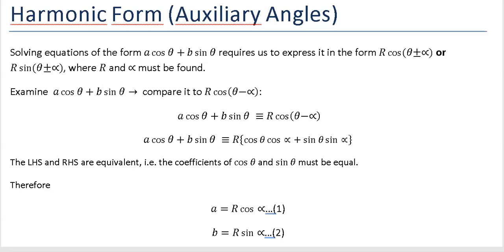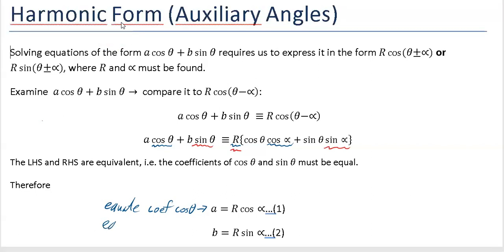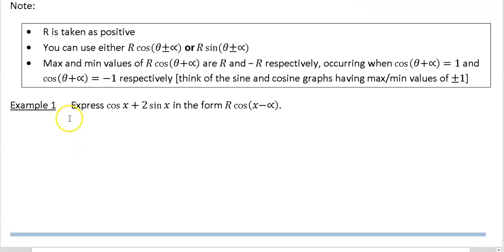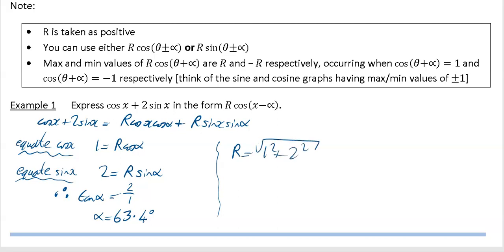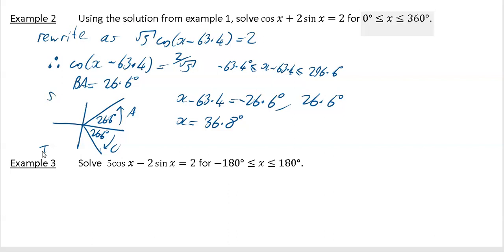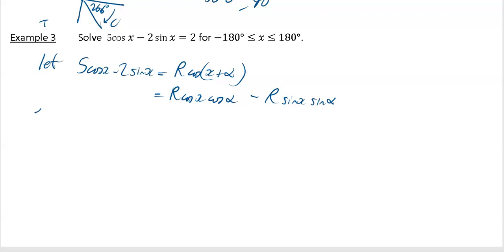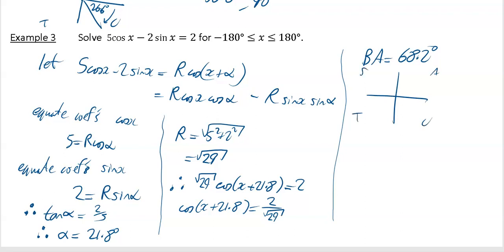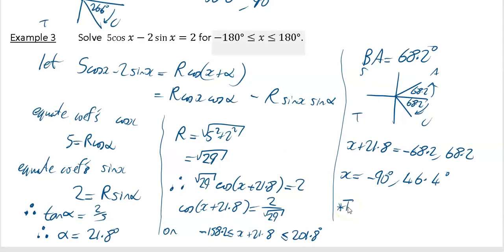Trigonometry Video 10